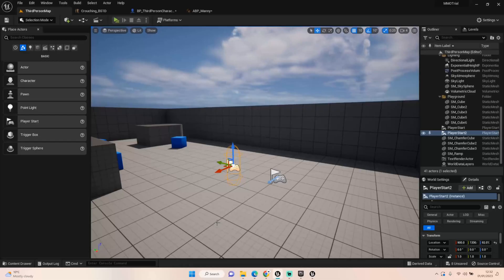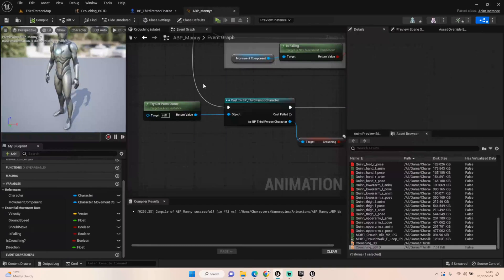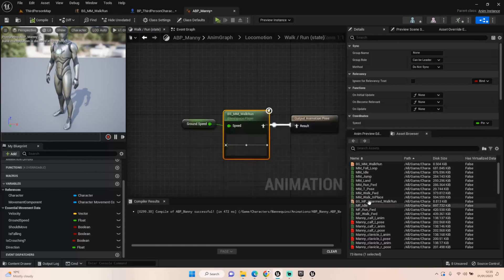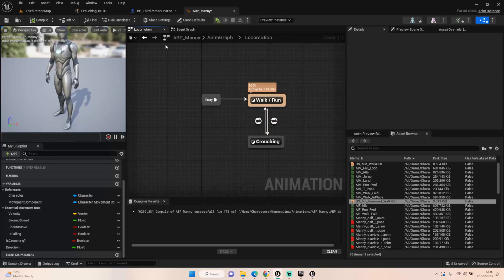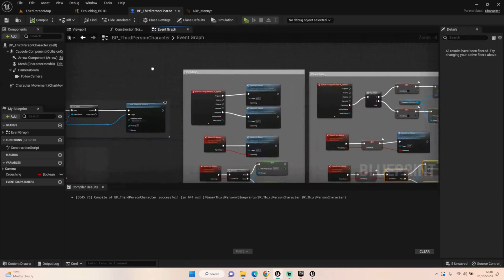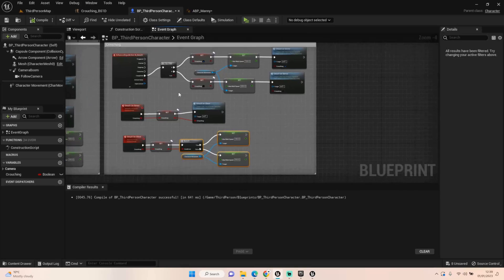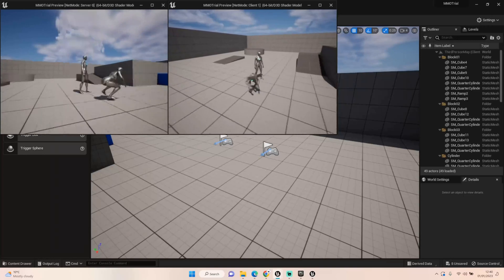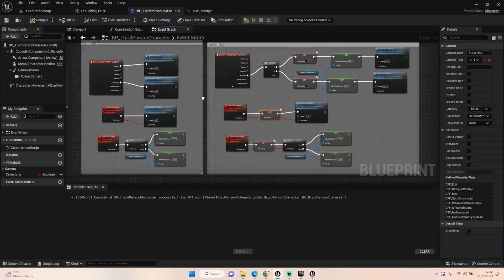Multiplayer Replication Crouching - #2 Creating An Ambitious Multiplayer game In Unreal Engine 5.1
Moving on with our multiplayer game were now implementing crouching into the game. I'm going to aim for something that works like COD and then move on from there.

This game doesn't have a name currently as it's more of a passion project to bring some fun tutorials to the channel while covering some aspects of Multiplayer.